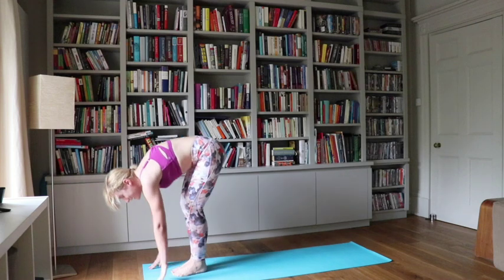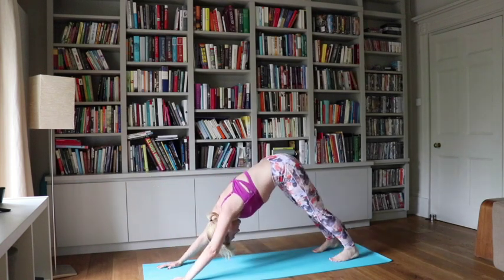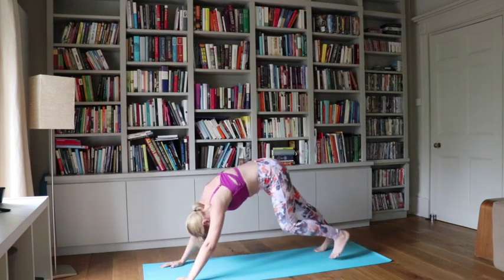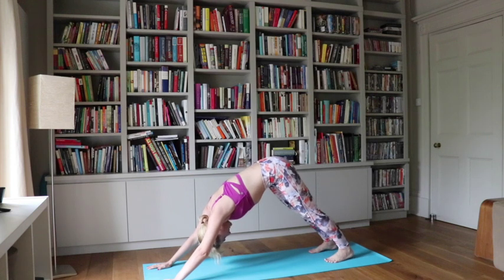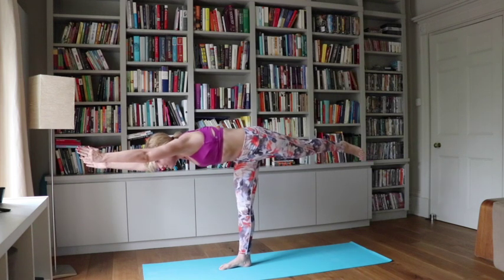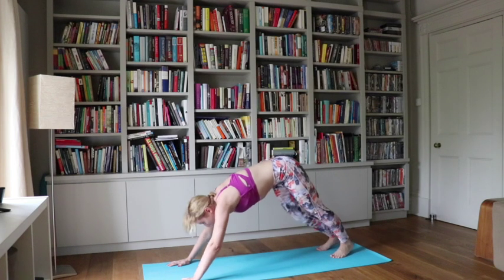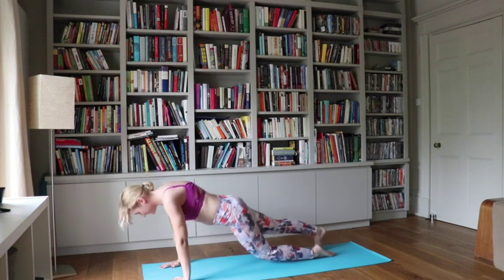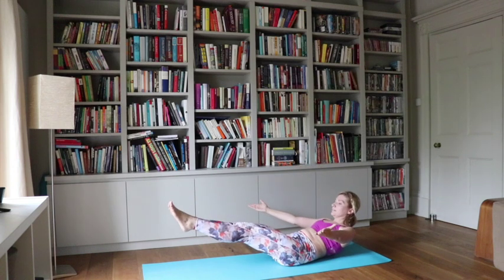Day 16 Yoga for Weight Loss- Full Body Workout (21 Days of Yoga Challenge)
This is a 21 day yoga challenge suitable for all yoga beginners looking to loose weight.
Yoga for can be an excellent type of exercise for weight loss.
With yoga  weight can be lost organically without strenuous exercise or extreme diets. The benefits of yoga are that on the one hand it tones the body, on the other hand it regulates the appetite and makes one have less cravings and make healthier choices in terms of food.